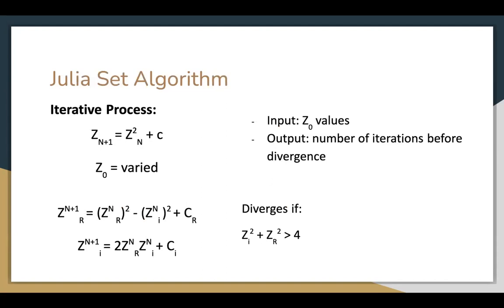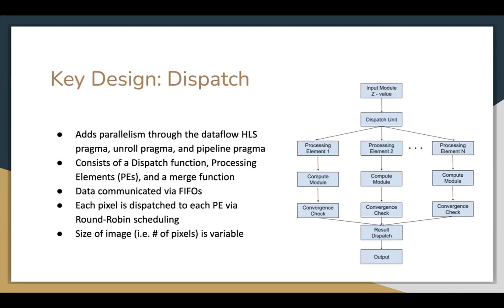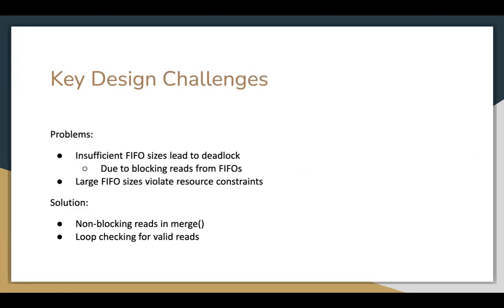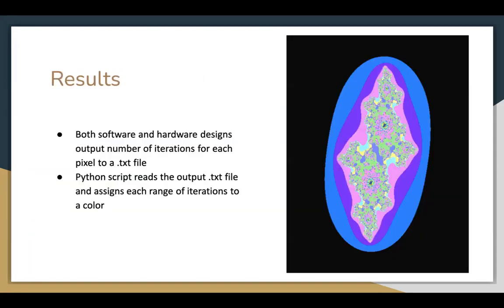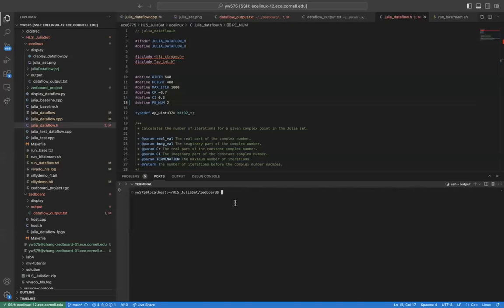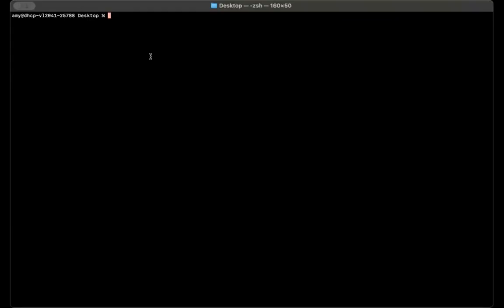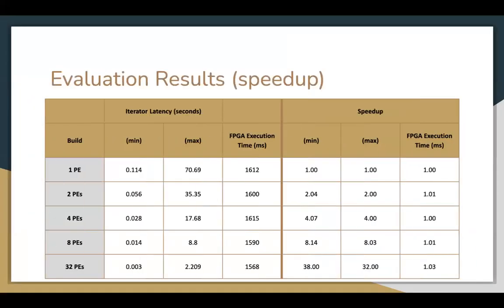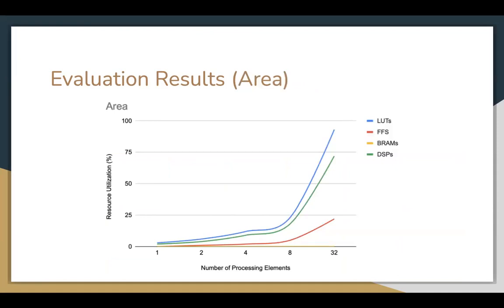Julia Set Calculation Accelerator || Final Project || ECE6775 FA23